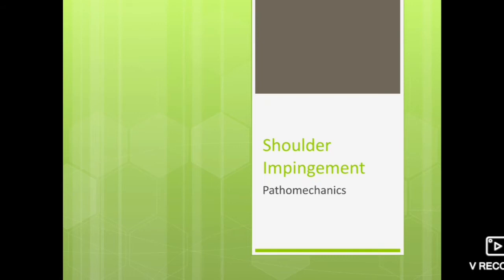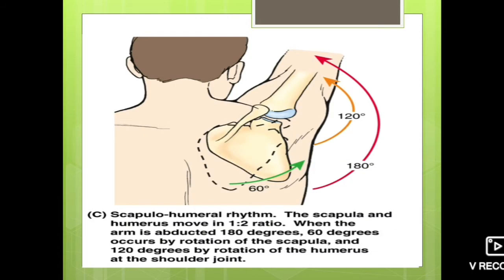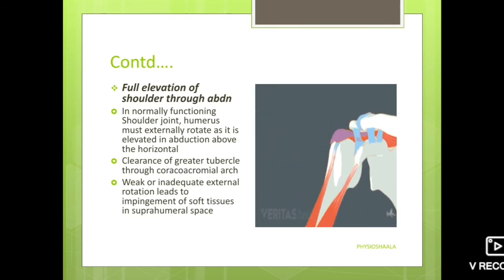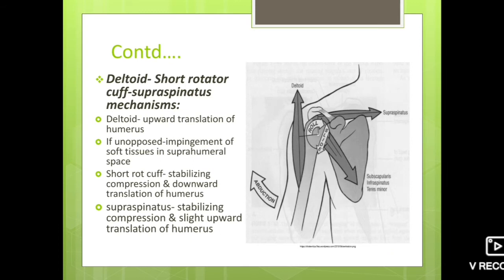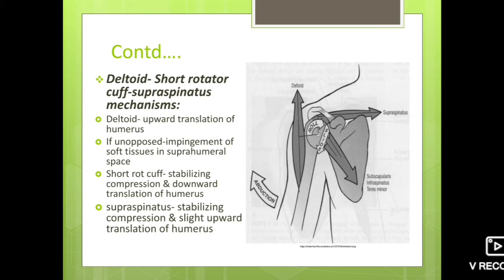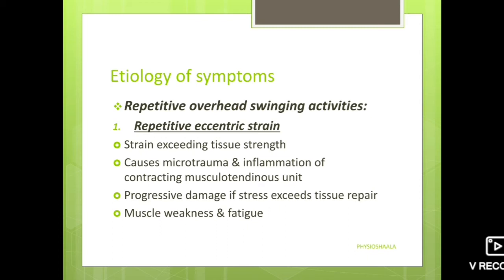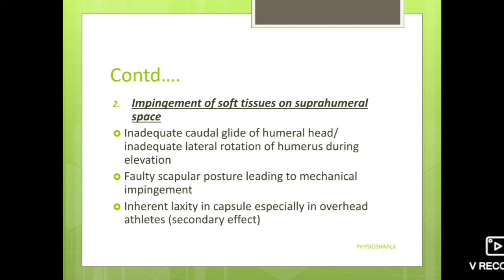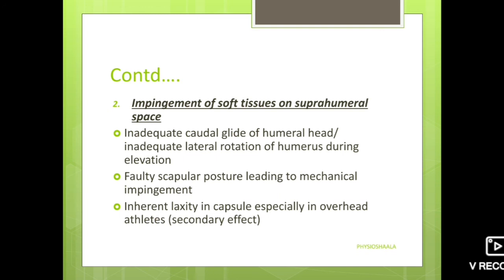Pathomechanics of shoulder impingement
For any doubt do comment down
Do watch the video till end
For any reference do comment down
Physioshaala